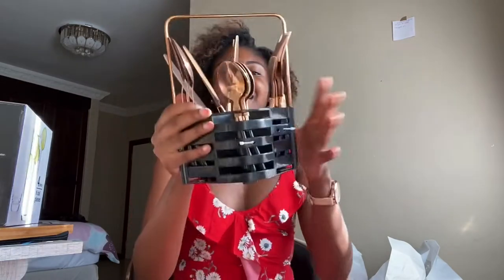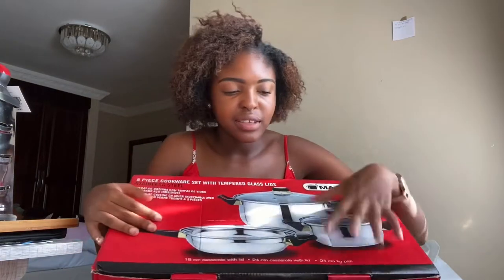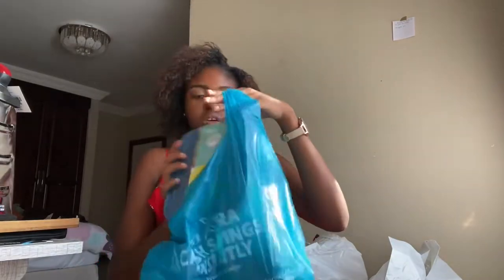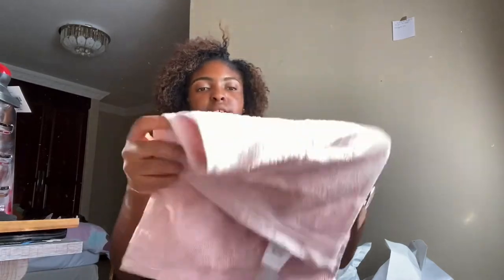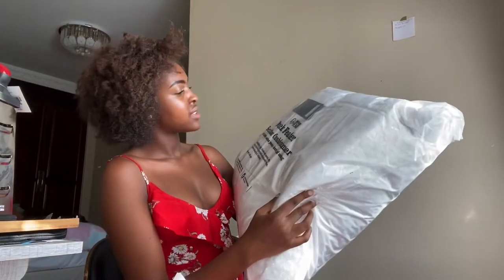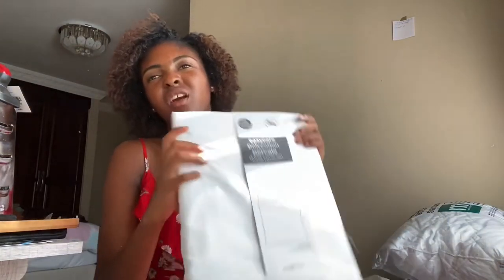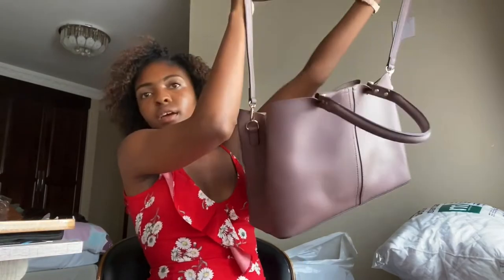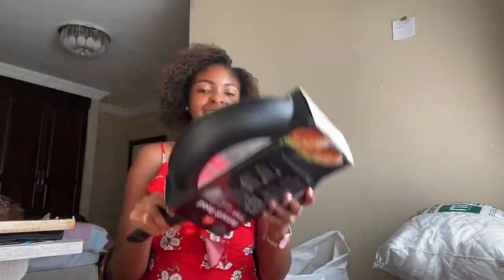uni haul | South African YouTuber